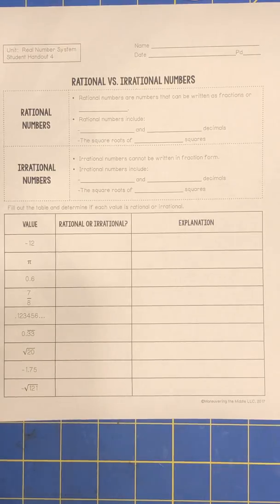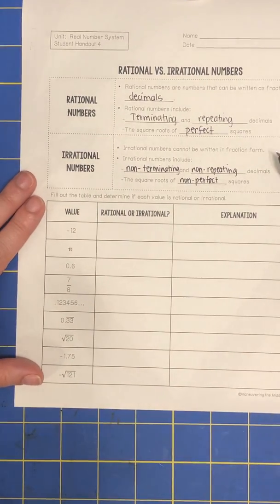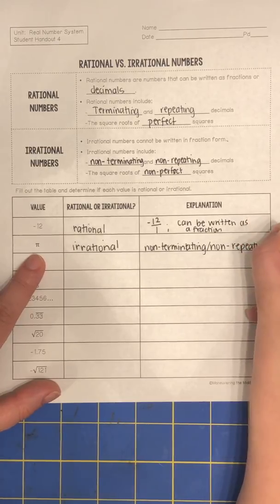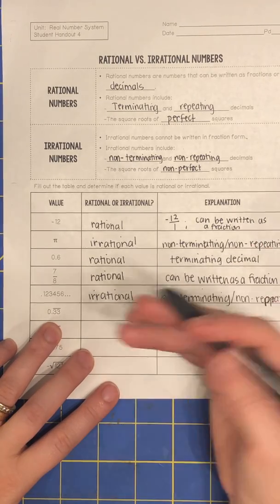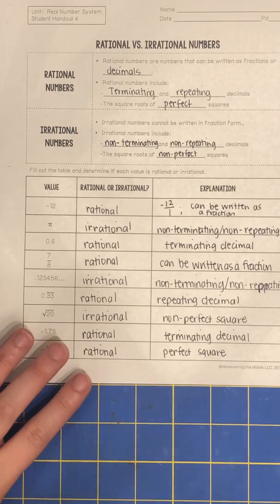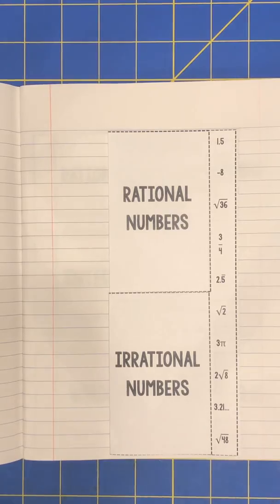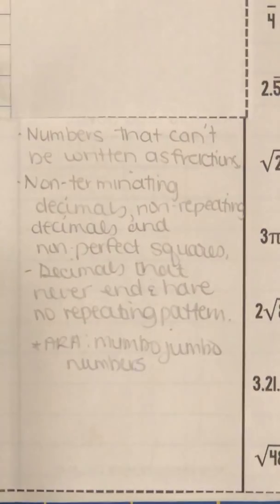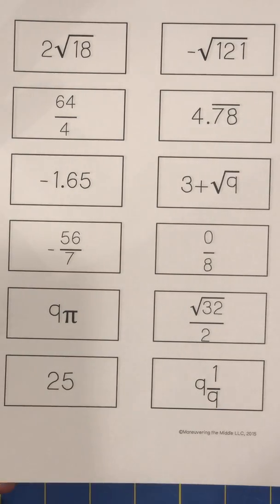Algebra Rational vs Irrational Numbers